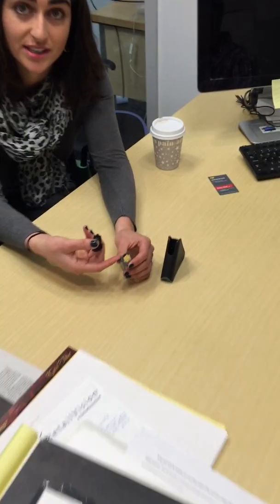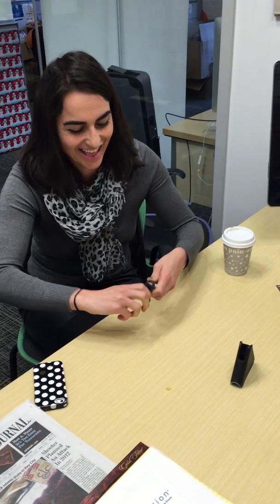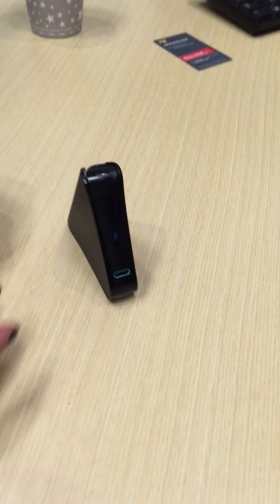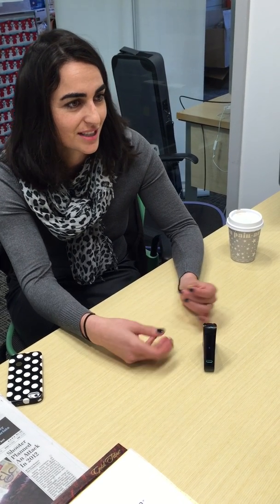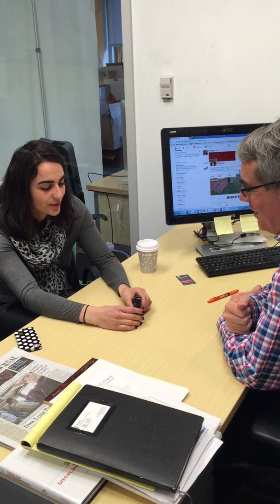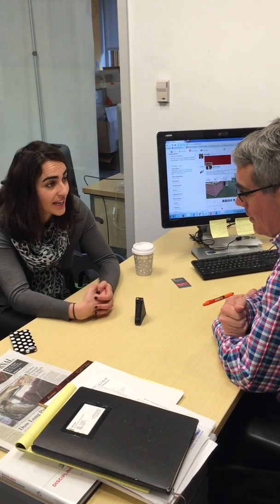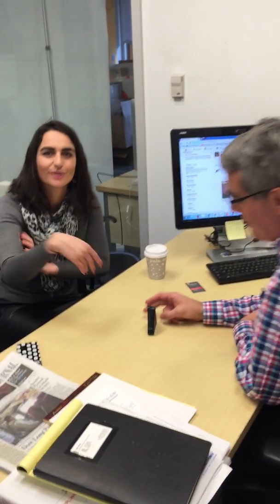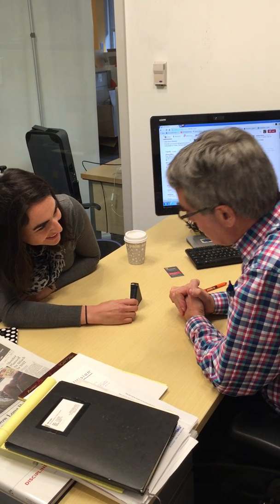Shireen Yates shares the Nima Sensor with Bill Aulet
Shireen Yates, an MIT Alumni and co-founder and CEO of 6sensorlabs, visited the center today to share the Nima Sensor with Bill Aulet.  The sensor detects gluten in food and was named in Time Magazine's 25 Best Inventions of 2015.

6sensorlabs is developing breakthrough consumer products like the @nimasensor so you know what's in your food.  The company was in the MIT Global Founder's Skills Accelerator run by the Martin Trust Center for MIT Entrepreneurship.